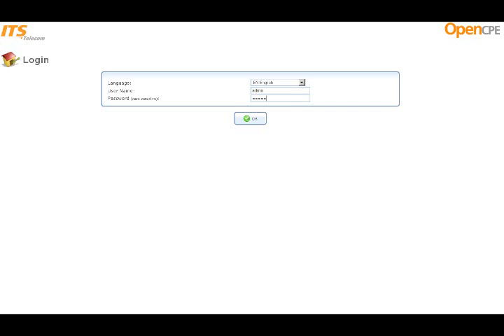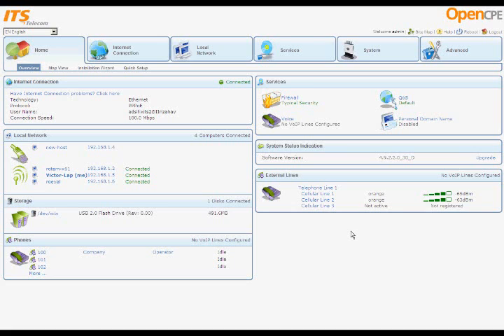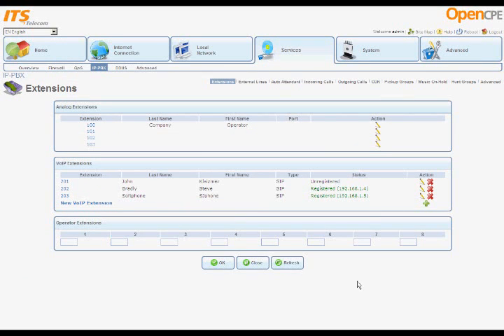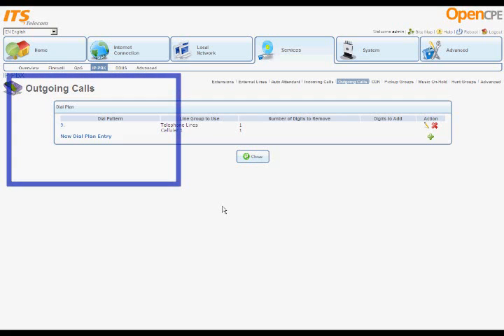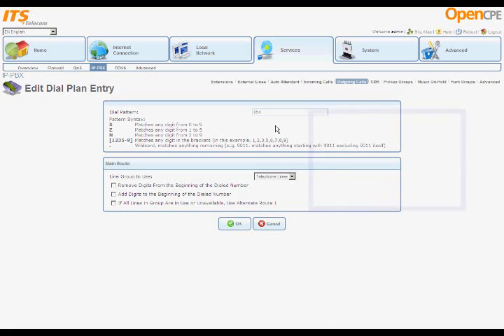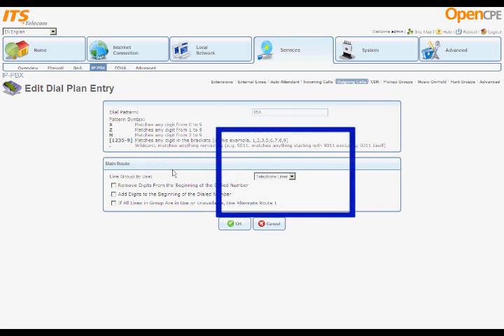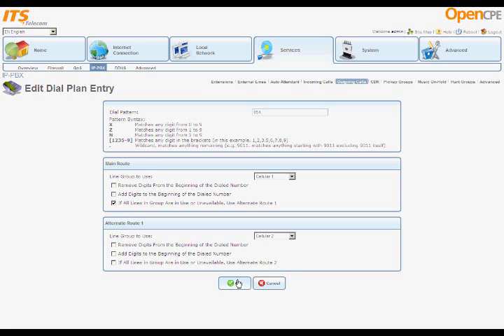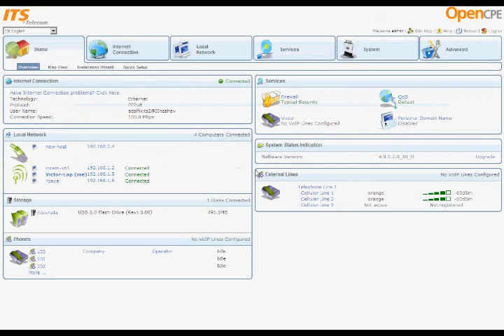004 Connecto's Outgoing Calls routing via Cellular channel; Dialing plan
This tutorial explains how to create dialing rules for outgoing calls. In the example provided, a dialing rule that routes certain calls through a particular cellular channel is created.